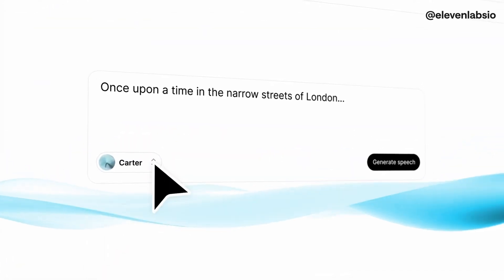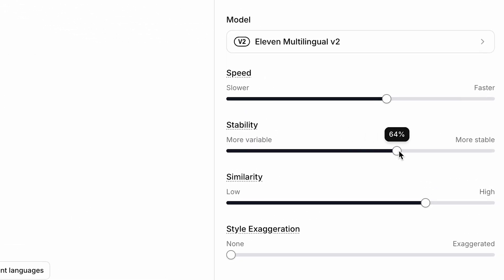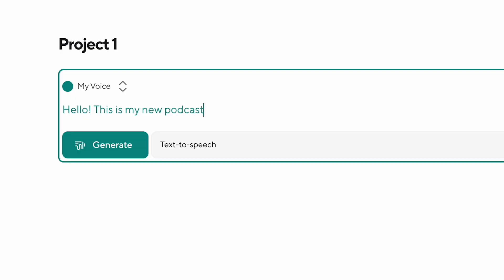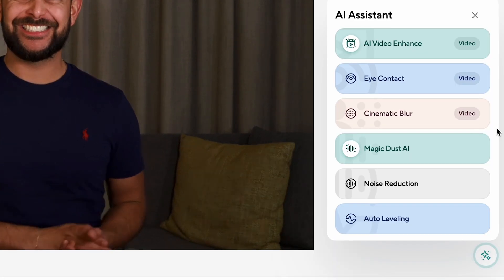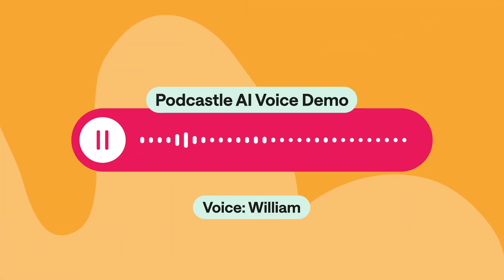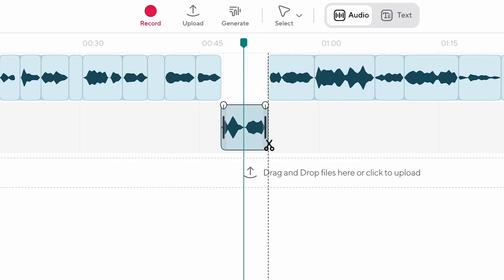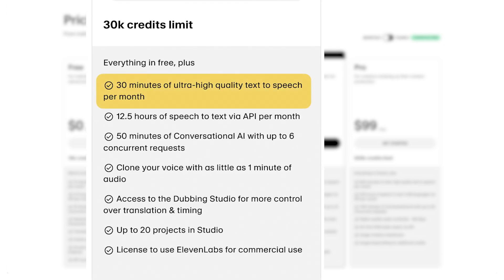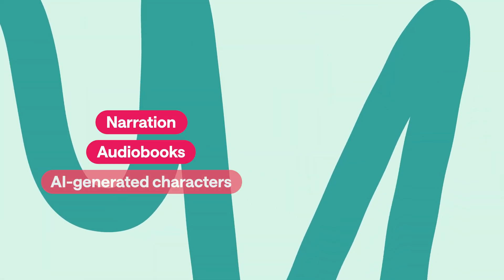Elevenlabs vs Podcastle (Best AI Voice Generator)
Which is the best AI voice generator?  Let’s compare Elevenlabs and Podcastle text-to-speech features and see which has more human-like voices, more voice options, and better value for the money.
After watching this video you’ll know which is the best AI voice app for YOU and start creating AI content NOW!

MORE VIDEOS YOU’LL LIKE:
CHAPTERS:
00:00 Best AI Voice Generation Features Elevenlabs vs Podcastle
03:00 Best Elevenlabs and Podcastle AI Voices
03:52 Best AI Voice Generator for Beginners
04:37 Most Affordable AI Voice Generator
06:06 Which AI Voice Generator is Best for You?